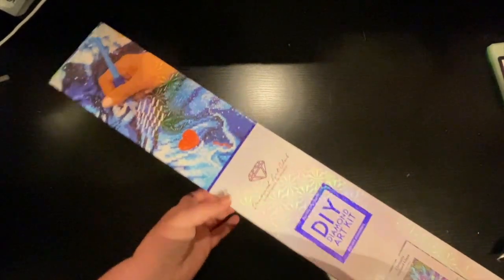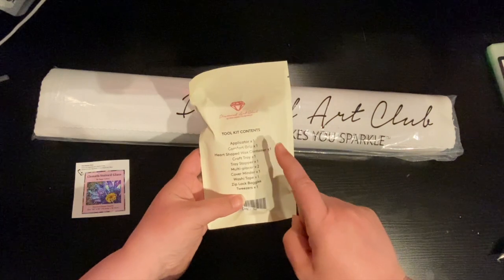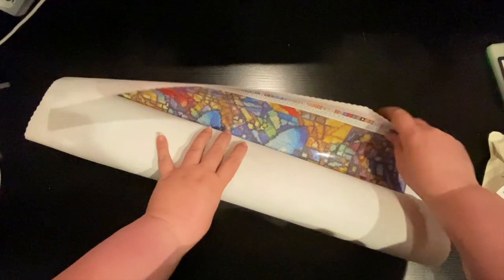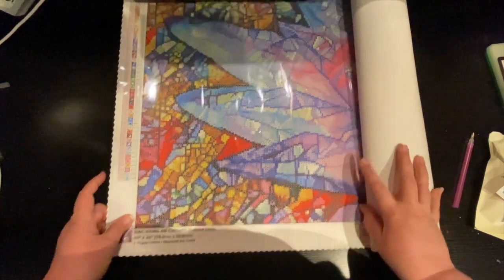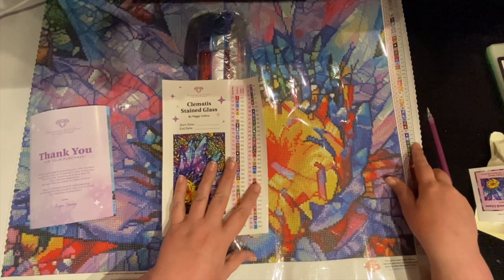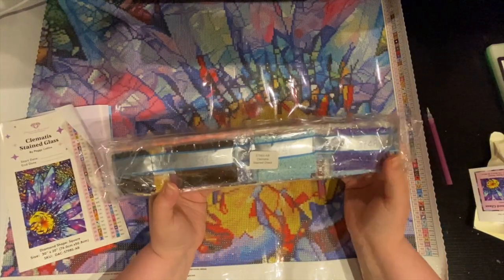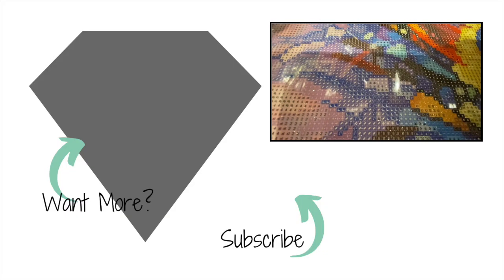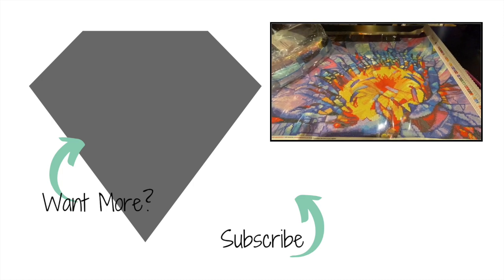Diamond Art Club Sneak Peek "Clematis Stained Glass" by Peggy Collins 💎 UNBOXING DIAMOND PAINTING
Check out Peggy Collins' amazing Artistic World - Vibrant colors featuring 5 AB's.  Sneak Peek available starting 12pm Eastern (diamond & ruby members) and 12:30pm Eastern (general public).
COME SAY HELLO!